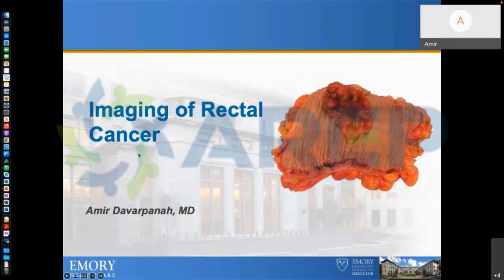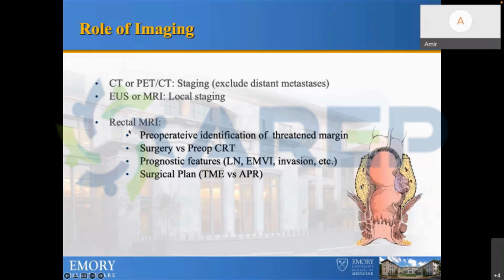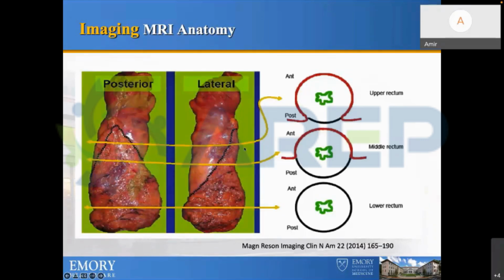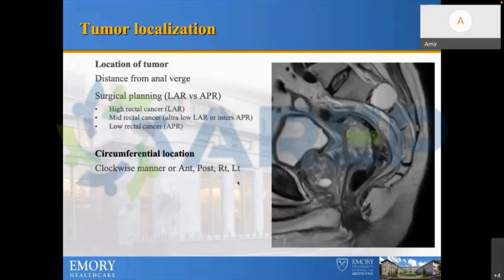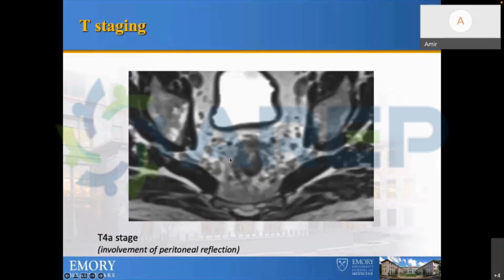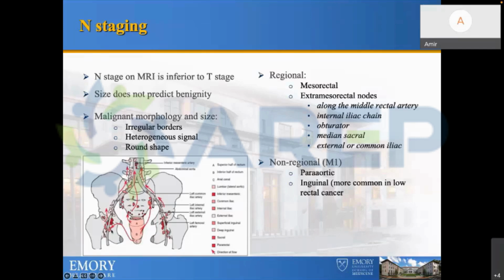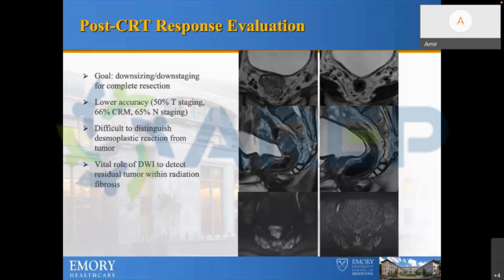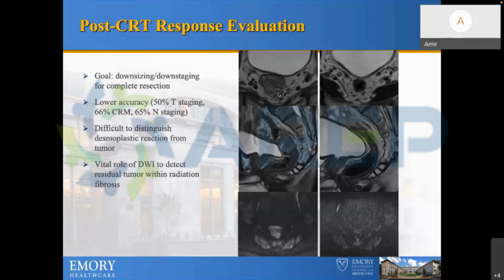AREP Talk 2022 - Imaging Approach to Rectal Masses and Rectal Cancer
AREP Talk - March 20th 2022
Title : Imaging Approach to Rectal Masses and Rectal Cancer

Speaker : by Amir Houssein Davarpanah, MD
Moderator : Kajan Ranahat, MD